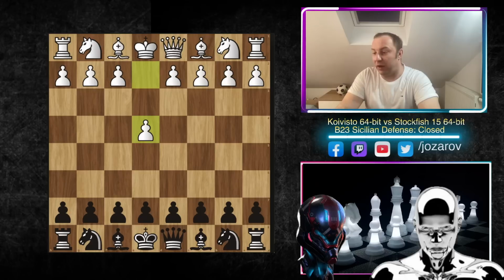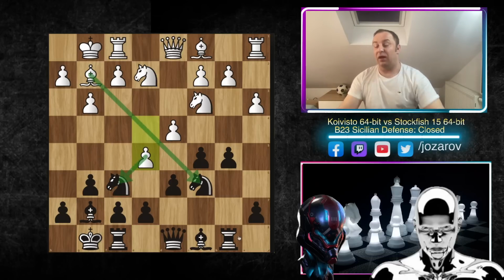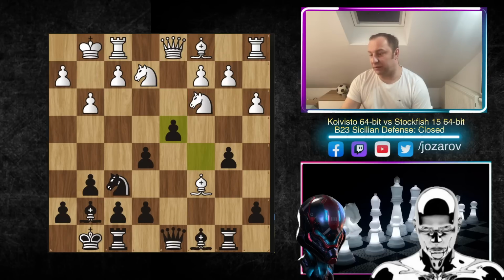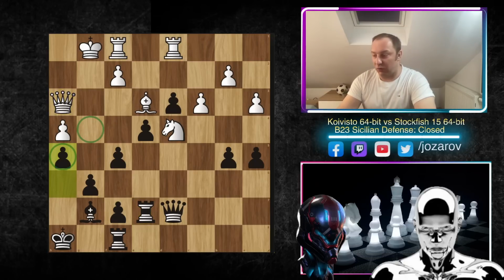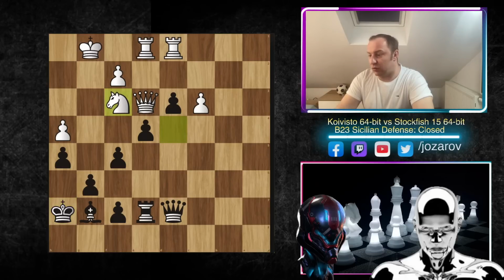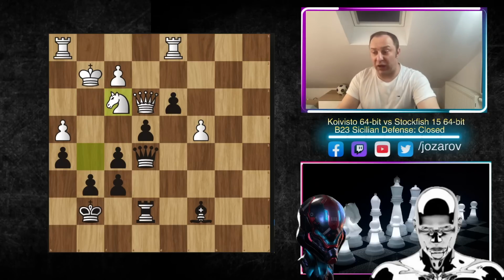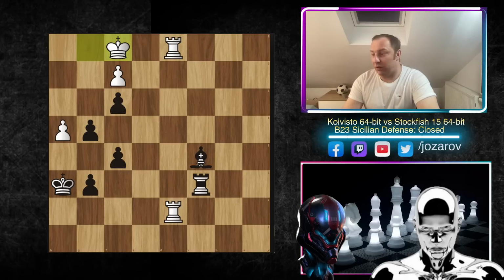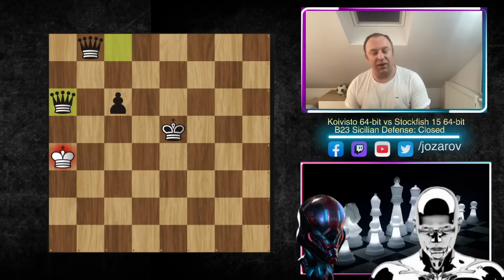Stockfish 15 and the Immortal PAWNSTORM!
Stockfish 15 continues to push the boundaries of chess, providing unrivalled analysis and playing strength. In our testing, Stockfish 15 is ahead of Stockfish 14 by 36 Elo points and wins nine times more game pairs than it loses.

Improvements to the engine have made it possible for Stockfish to end up victorious in tournaments at all sorts of time controls ranging from bullet to classical and even at Fischer random chess. At CCC, Stockfish won all of the latest tournaments: CCC 16 Bullet, Blitz and Rapid, CCC 960 championship, and the CCC 17 Rapid. At TCEC, Stockfish won the Season 21, Cup 9, FRC 4 and in the current Season 22 superfinal, at the time of writing, has won 16 game pairs and not yet lost a single one.

This progress is the result of a dedicated team of developers that comes up with new ideas and improvements. For Stockfish 15, we tested nearly 13000 different changes and retained the best 200. These include the fourth generation of our NNUE network architecture, as well as various search improvements. To perform these tests, contributors provide CPU time for testing, and in the last year, they have collectively played roughly a billion chess games. In the last few years, our distributed testing framework, Fishtest, has been operated superbly and has been developed and improved extensively. This work by Pasquale Pigazzini, Tom Vijlbrief, Michel Van den Bergh, and various other developers is an essential part of the success of the Stockfish project.

Indeed, the Stockfish project builds on a thriving community of enthusiasts to offer a free and open-source chess engine that is robust, widely available, and very strong. We invite our chess fans to join the Fishtest testing framework and programmers to contribute to the project.

PGN OF THE GAME:

Koivisto vs Stockfish 15
1. e4 c5 2. Nc3 d6 3. g3 g6 4. d3 Bg7 5. Nge2 Nc6 6. Bg2 Rb8 7. O-O b5 8. a3 Nf6 9. d4 O-O 10. e5 dxe5 11. Bxc6 cxd4 12. Ne4 Bf5 13. Qd3 Kh8 14. g4 Bxg4 15. Nxf6 exf6 16. c3 Bf5 17. Be4 Bxe4 18. Qxe4 f5 19. Qd3 e4 20. Qg3 d3 21. Nd4 Qd7 22. h4 Rbe8 23. Bf4 a5 24. Rad1 h6 25. Be3 Re7 26. Qh3 h5 27. Bg5 Rfe8 28. Bxe7 Rxe7 29. Rfe1 b4 30. axb4 axb4 31. Qe3 bxc3 32. bxc3 Kh7 33. Nf3 Bf6 34. Ng5+ Kg7 35. c4 Qc7 36. Qc1 Bd4 37. Kg2 Qc5 38. Qf4 Bc3 39. Rf1 Be5 40. Qc1 Bc7 41. Qe3 Qe5 42. Rh1 f6 43. Nf3 Qe6 44. Nd2 f4 45. Qh3 Qg4+ 46. Qxg4 hxg4 47. Rhe1 f3+ 48. Kg1 f5 49. Nb3 Re5 50. Nc1 Rc5 51. Nxd3 exd3 52. Rxd3 Rxc4 53. Red1 Kh6 54. Rd4 Rc3 55. R4d3 Rc4 56. Rd4 Rc6 57. Rd7 Be5 58. R7d5 Bb2 59. R5d2 Ba3 60. Rd7 Bc5 61. Kf1 Bb4 62. Kg1 Rc2 63. Rd8 Bc5 64. R1d2 Rxd2 65. Rxd2 g3 66. Rd3 Bxf2+ 67. Kf1 Kh5 68. Rxf3 Kg4 69. Rc3 f4 70. Kg2 Bd4 71. Rb3 Bf6 72. Rd3 Bxh4 73. Rc3 Bf6 74. Rd3 Be5 75. Ra3 g5 76. Ra4 Kf5 77. Ra6 g4 78. Ra4 f3+ 79. Kg1 g2 80. Rc4 Bf4 81. Rc3 Ke4 82. Kf2 Kd4 83. Ra3 Be3+ 84. Kg3 g1=Q+ 85. Kh4 f2 86. Rxe3 f1=Q 87. Rf3 gxf3 88. Kh5 Qh3#